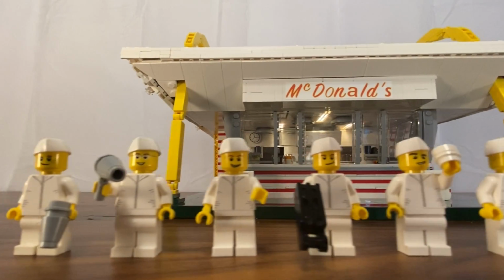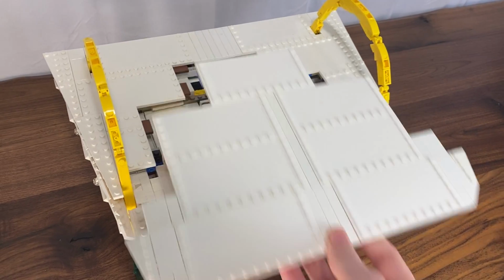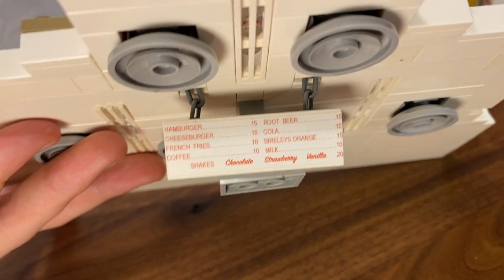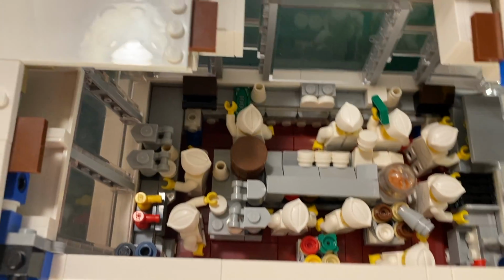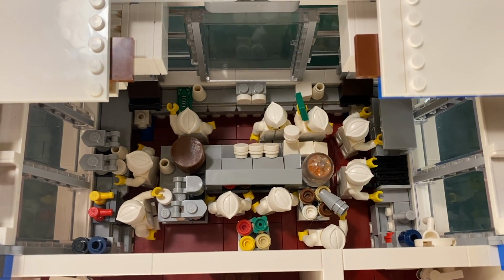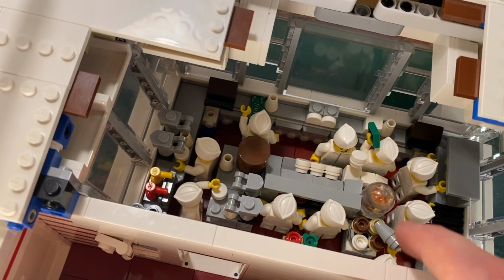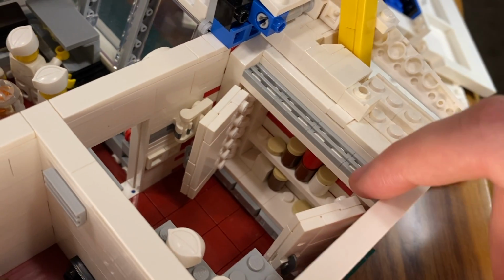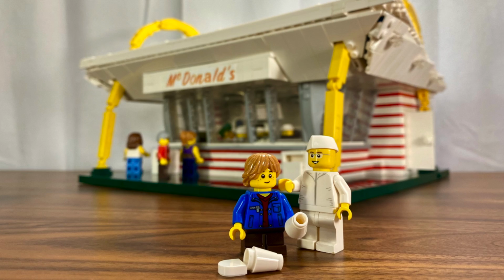Custom Lego Golden Arches McDonalds! (Lego Ideas Submission!!!)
Consider Supporting the project here on Lego Ideas!

Welcome to Chopperbotics!

Chapters:
00:00 Introduction
0:59 Support on Lego Ideas!
1:13 Minifigures
1:29 Roof
1:52 Interior
2:50 Minifigure dioramas
3:08 Project Milestones
3:37 Credits